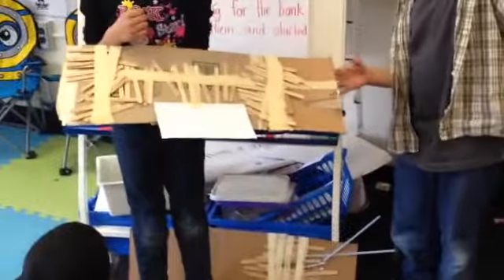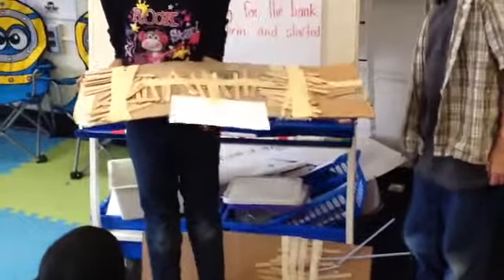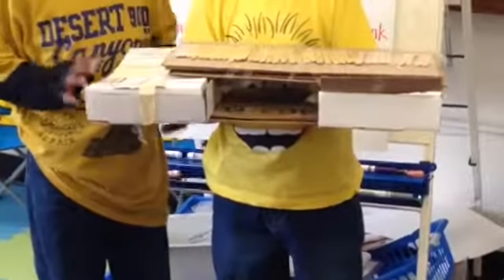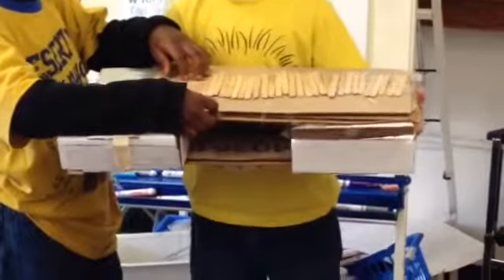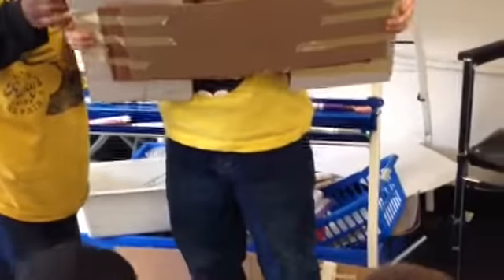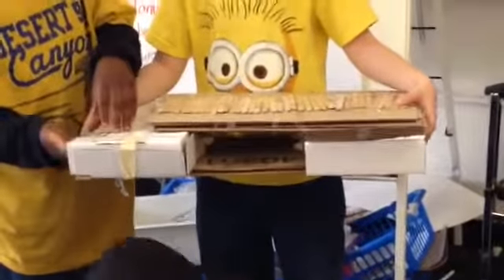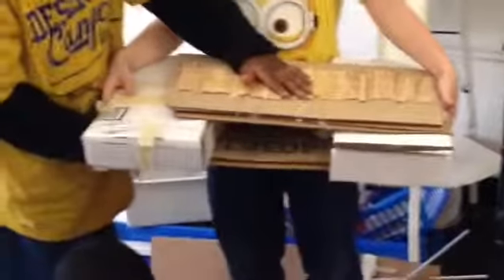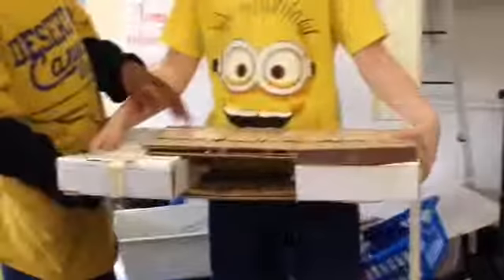Using science terminology to explain what we did and why we did it